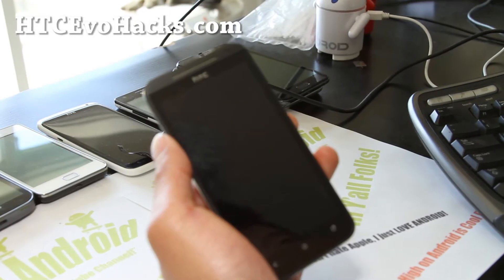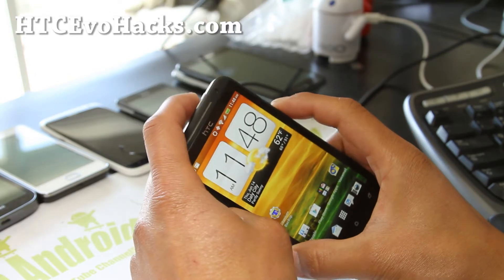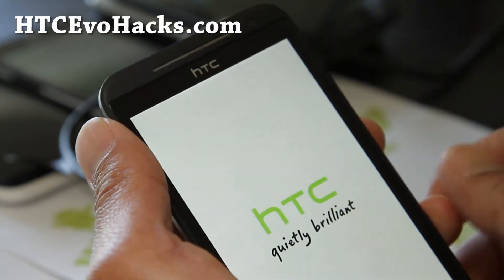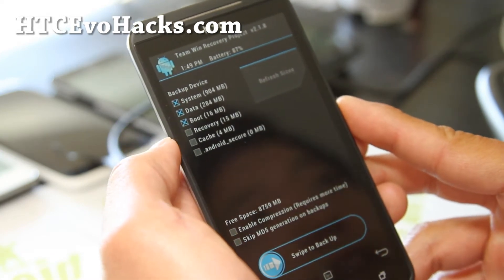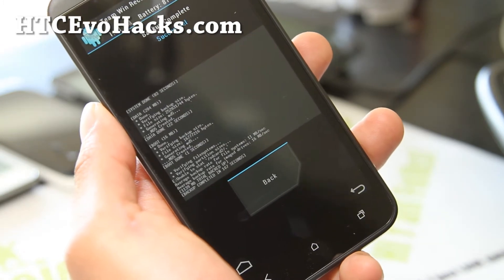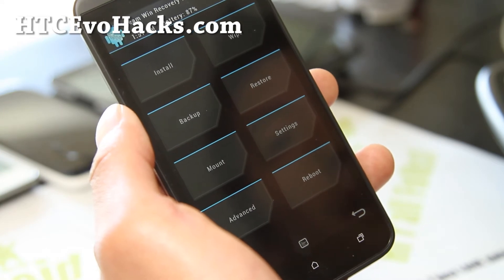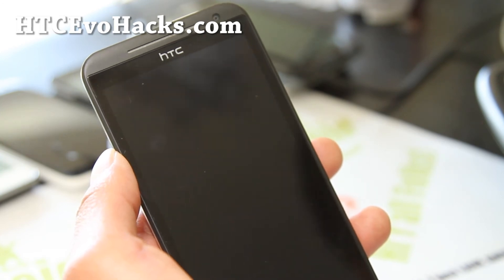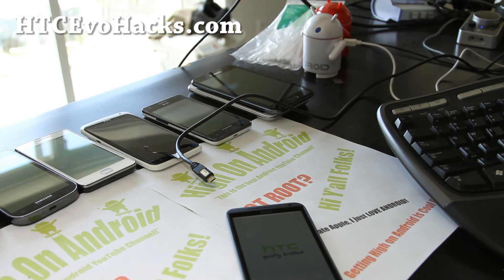How to Backup/Restore ROM on Rooted HTC Evo 4G LTE!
Here's how to backup and restore ROM on your rooted HTC Evo 4G LTE!

Sign up for our HTC Evo 4G LTE Newsletter here:

First time rooting or installing custom ROM?

You will need to unlock your bootloader to install custom ROMs, please see Evo 4G LTE FAQ FIRST if you are new to this: